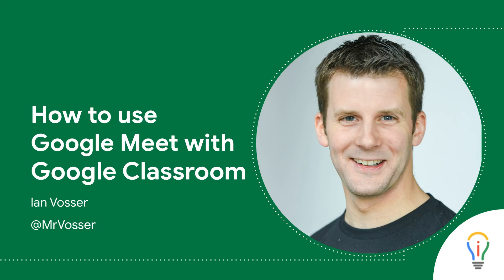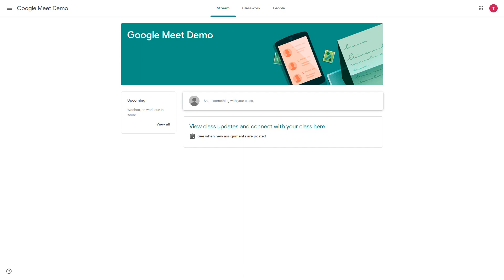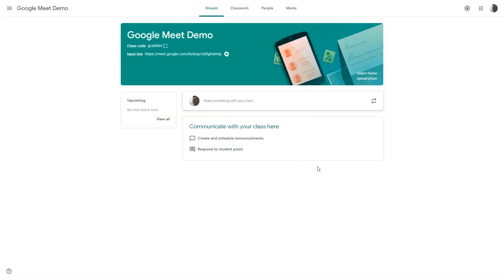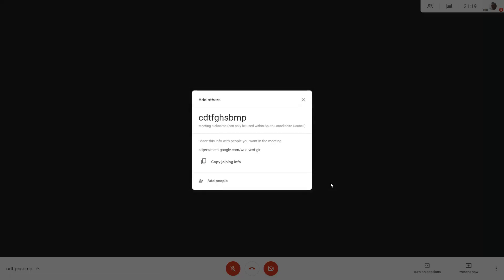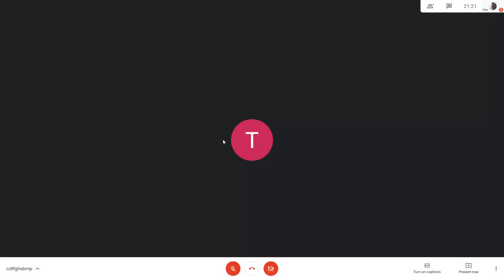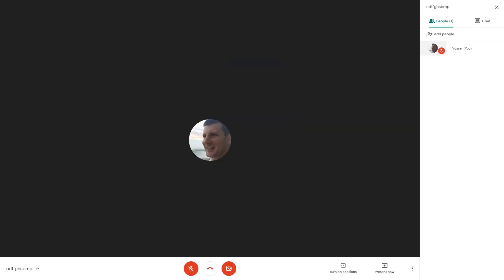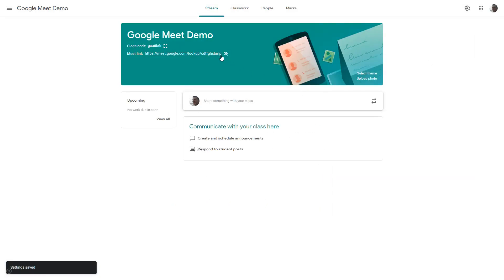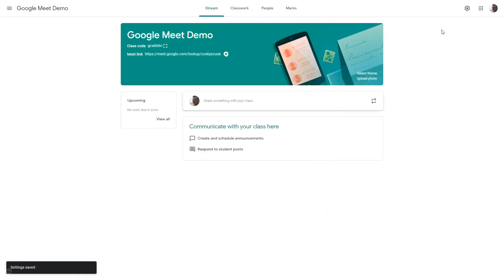How to use Google Meet with Google Classroom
@MrVosser talks you through how to use the Google Meet integration with Google Classroom.

Using this link from Google Classroom is ideal for video conferencing with students.

You can only use Classroom Meet links with people in your organisation. This feature is only available to G Suite users.

You can follow Mr Vosser on Twitter @MrVosser.